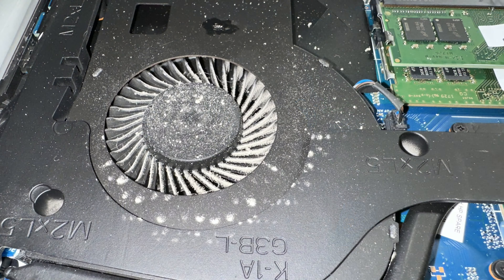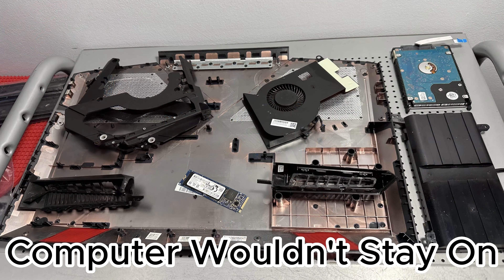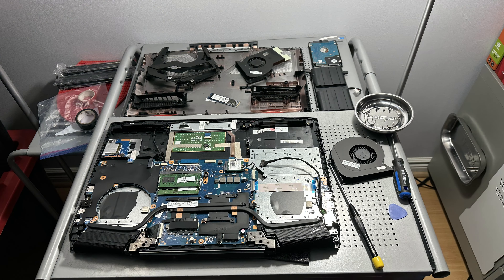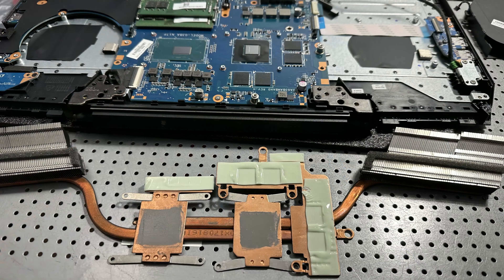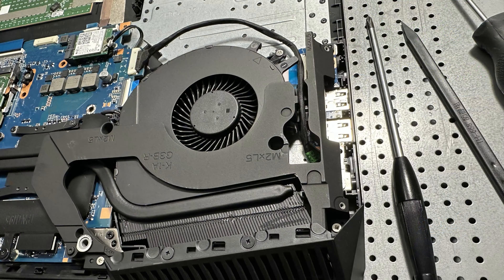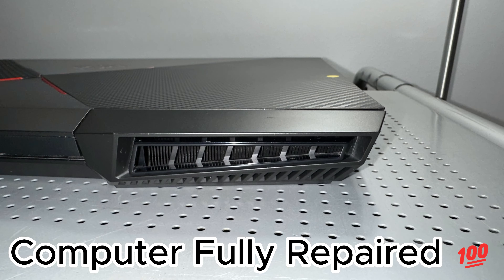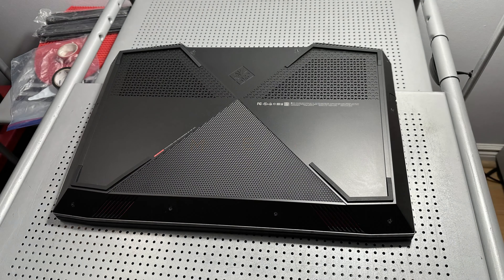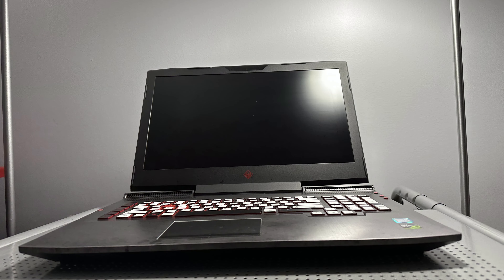HP OMEN 17 Gaming PC Repair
I had an HP Omen 17 come through my workshop this is a really good gaming PC but the Computer wouldn't stay on and it was riddled with dust so I took the whole thing apart cleaned every single component a lot of screws in this one I re-thermaled the CPU with Arctic Silver 5 which in my opinion is the best thermal compound in my experience it's been good on every computer over the years I let it cure overnight booted the computer updated the BIOS made sure the interior was cleaned exterior was clean the vents were really hard to do but I mean this is a really good gaming computer even though it's a little bit older it was definitely worth the time and the effort to get it back up to fully functional condition and I mean Windows 11 on this thing blazing fast my client was very very happy if you like these slideshow type videos and Tech tips hit that like and subscribe button and stay tuned for more.

Join the TechInsomnia Community!